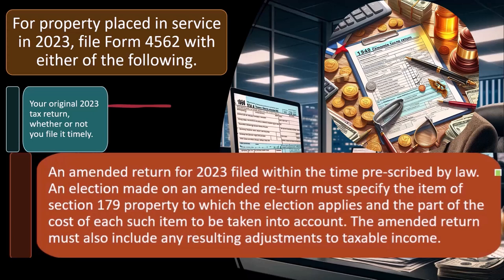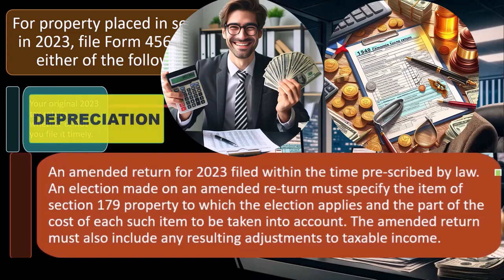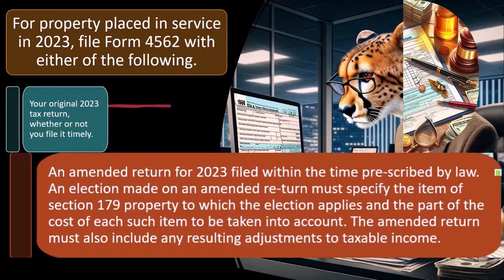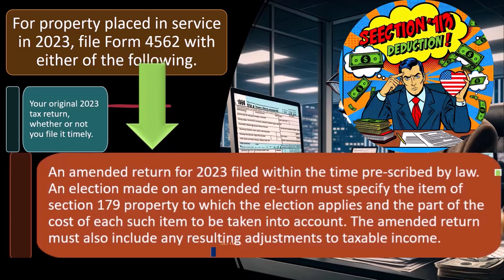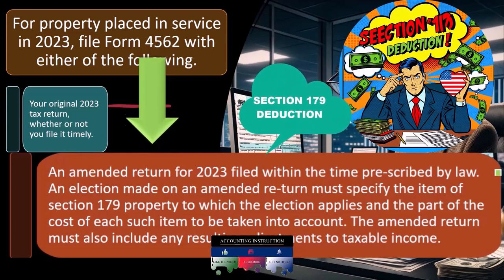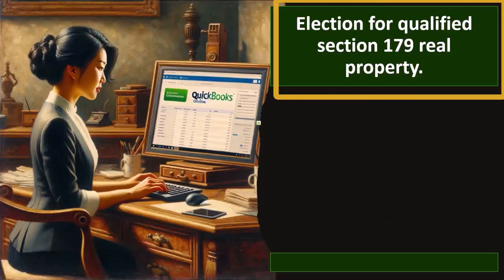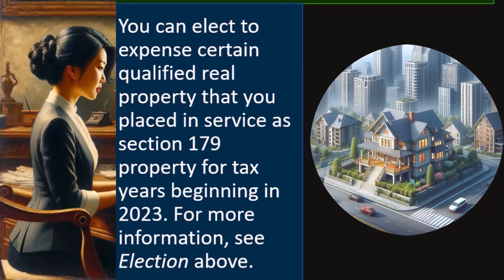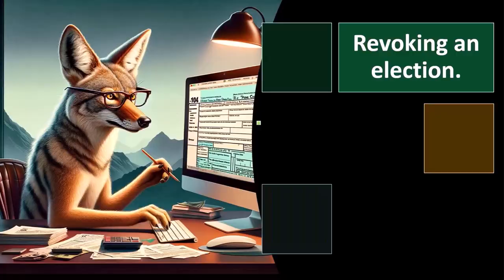Election for Qualified Section 179 Real Property Tax 2023-2024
"Dive into the election process for Qualified Section 179 Real Property Tax in the 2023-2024 fiscal year. Discover how this option can benefit your real estate investments, understand eligibility requirements, and learn strategic insights for making informed financial decisions."